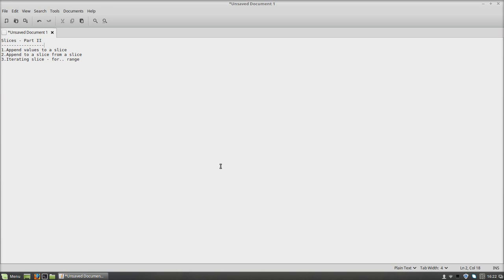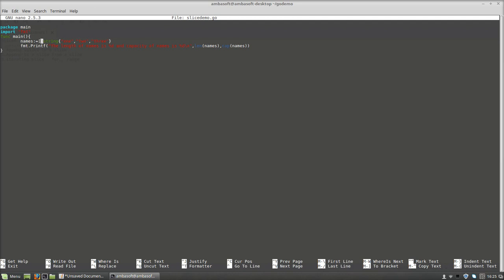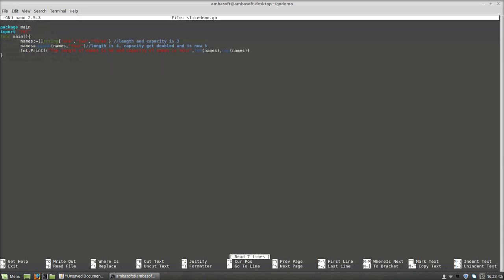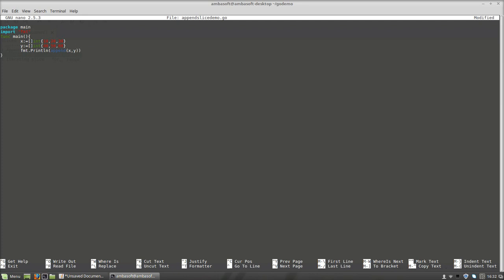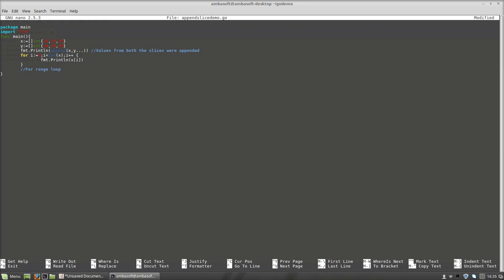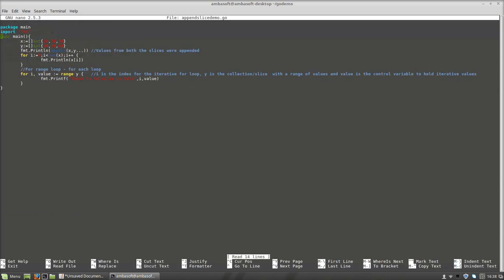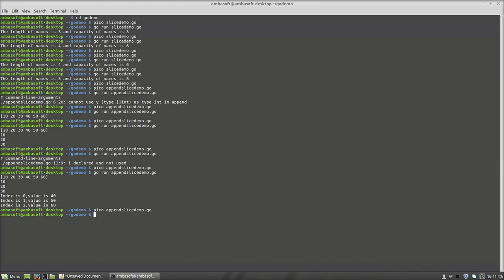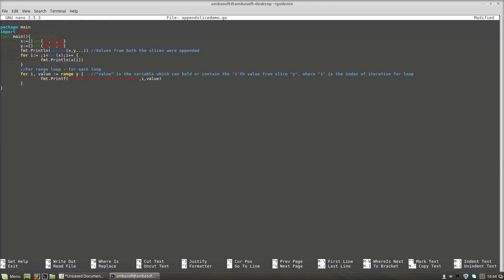Go (golang) Tutorials - Slices Part II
Slices - Part II
1.Append values to a slice
2.Append to a slice from a slice
3.Iterating slice - for.. range

slicedemo.go
package main
import "fmt"
func main(){
        names:=[]string{"one","two","three","four"} //length and capacity is 4
        names=append(names,"five")//length is 5, capacity got doubled and is now 8
        fmt.Printf("The length of names is %d and capacity of names is %d\n",len(names),cap(names))

appendslicedemo.go
package main
import "fmt"
func main(){
        x:=[]int{10,20,30}
        y:=[]int{40,50,60}
        fmt.Println(append(x,y...)) //Values from both the slices were appended
        //Use For loop
                fmt.Println(x[i])

        //For range loop - for each loop
        for i, value := range y {   //"value" is the variable which can hold or contain the 'i'th value from slice "y", where "i" is the index of iterative for loop
                fmt.Printf("index is %d, value is %d\n",i,value)